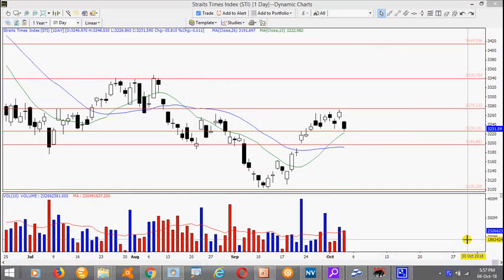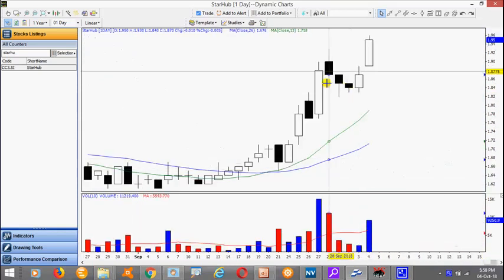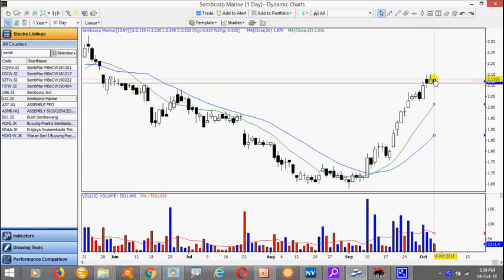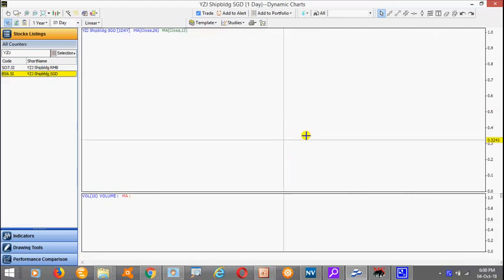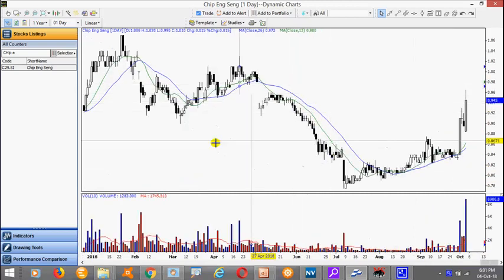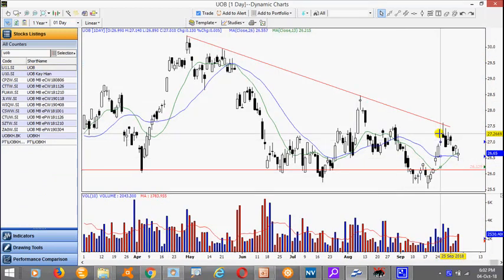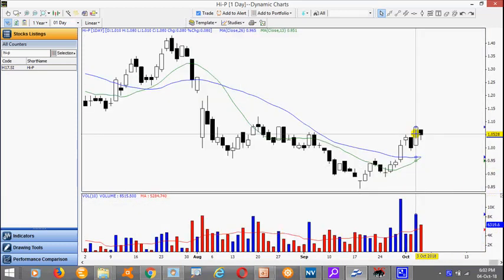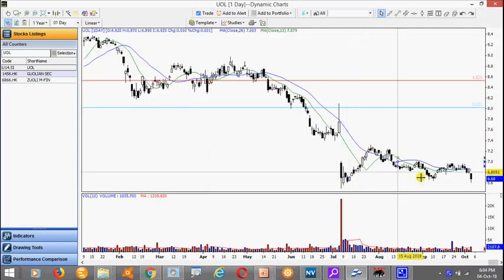Asia Charts SR Traders Hub Debrief Video - 04 Oct 2018